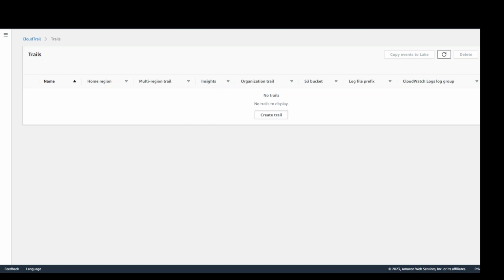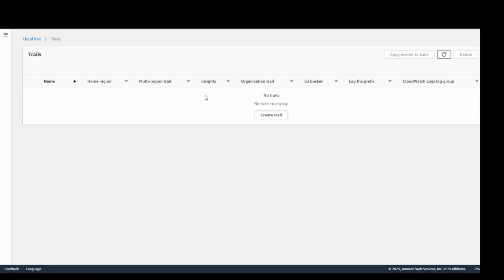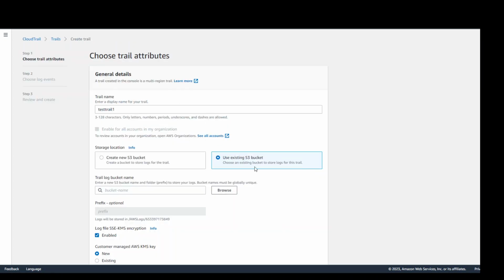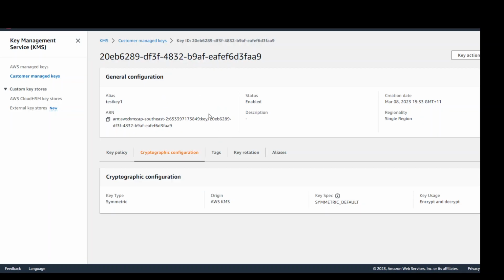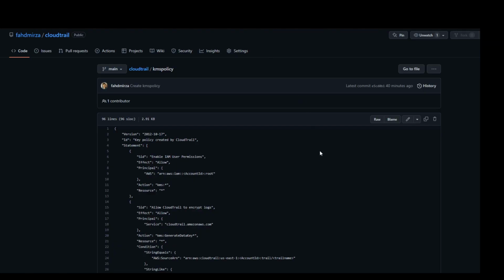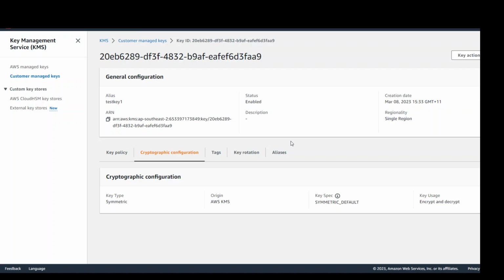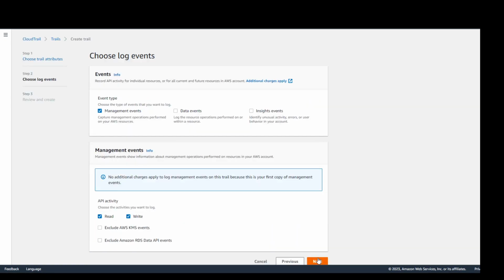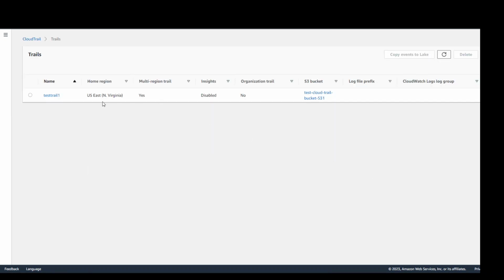How To Create Cloudtrail for Cross Region S3 Bucket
This video shows a demo to create AWS cloudtrail logs for one region and store logs in another region S3 bucket.